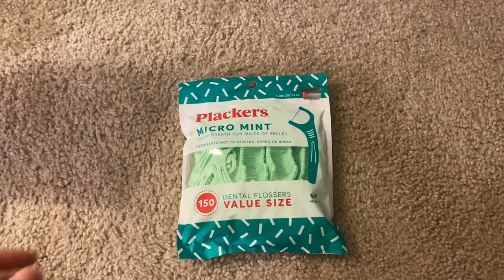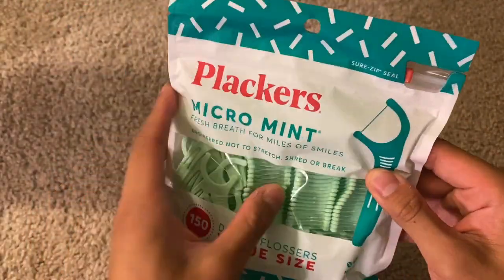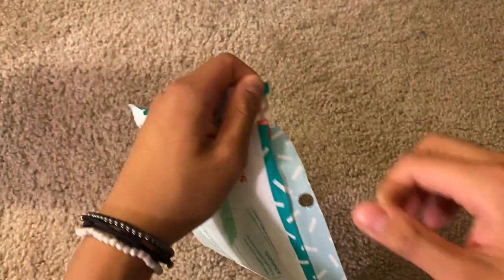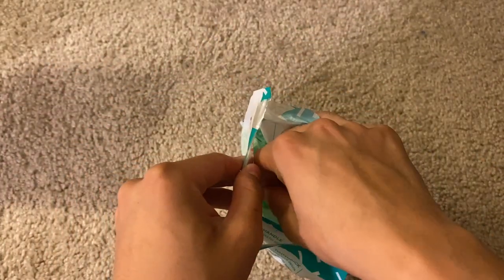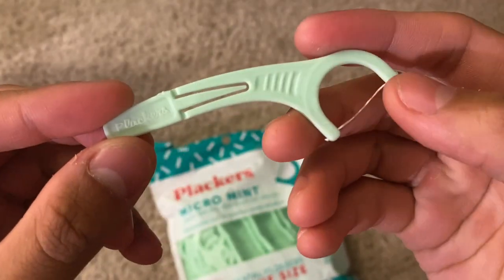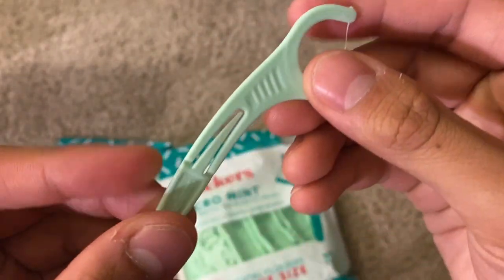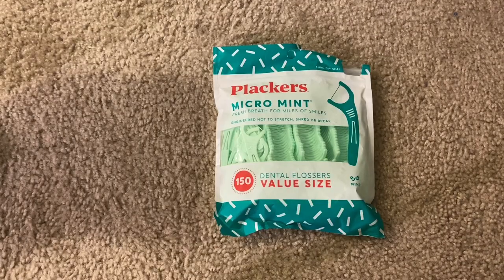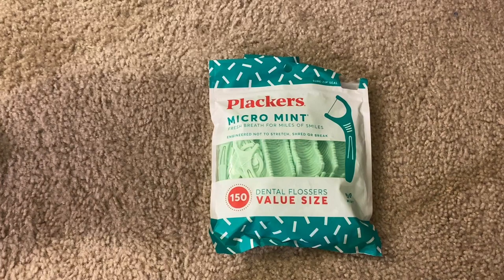Plackers Micro Mint Dental Flossers Showcase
A brief look at the Plackers Micro Mint Dental Flossers
Link to product